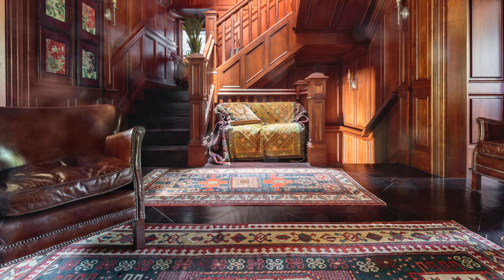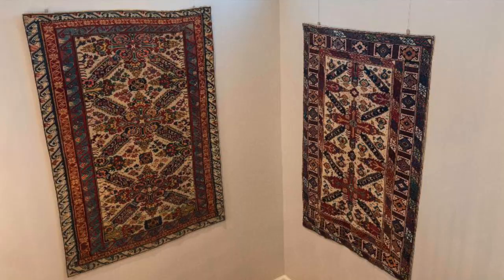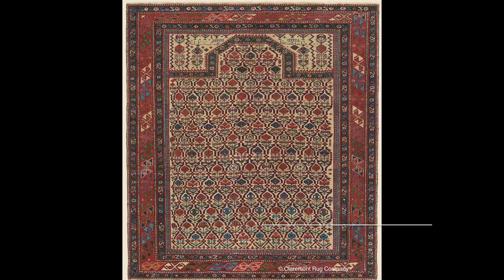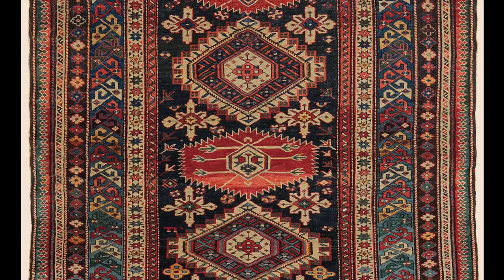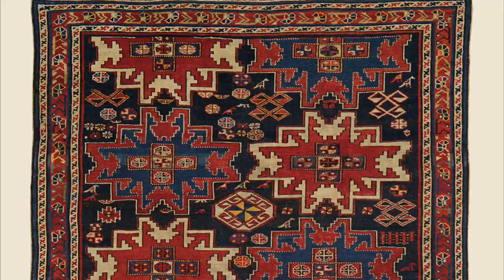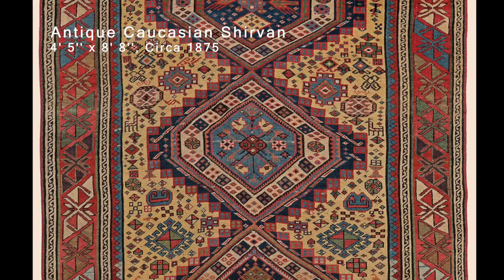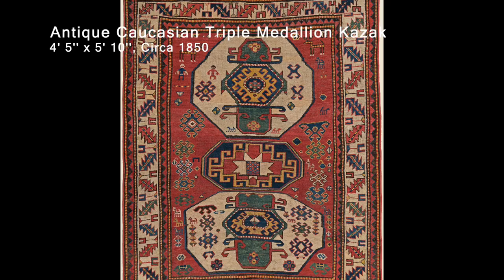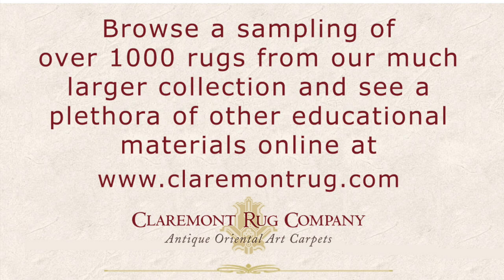Antique Caucasian Rugs: Colors & Design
The designs and colors of antique Caucasian rugs are unique for two reasons: tradition – more deeply rooted in Asia than anywhere else, and the inherent geographic isolation.
The colors of the best antique (100 years old or greater) Caucasian carpets were produced exclusively from natural materials found in the respective tribal regions, with the deep greens, vibrant yellows, and deep rose tones being the most precious.
Learn more about the history of antique Caucasian weaving in our video, 'Antique Caucasian Rugs: Summary,

Browse a sampling of our collection of antique Caucasian rugs

Browse many enriching articles in our Education Section on claremontrug.com.